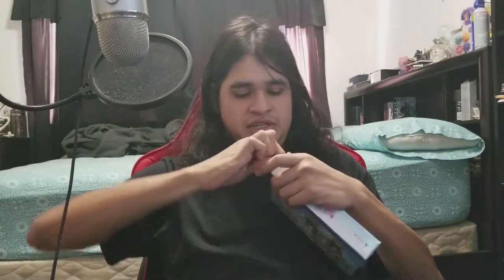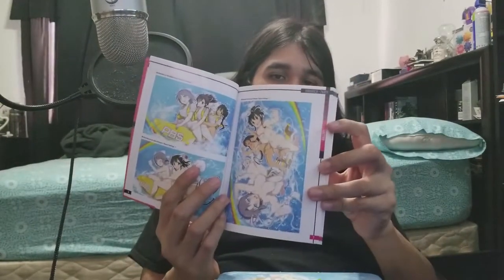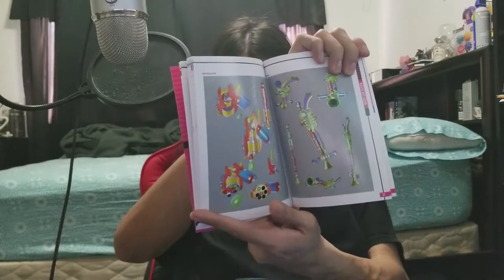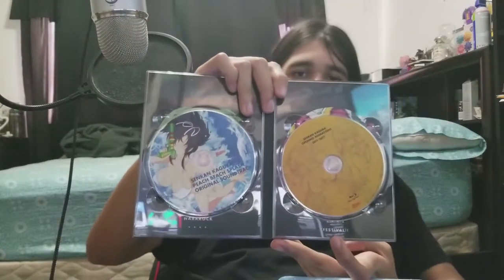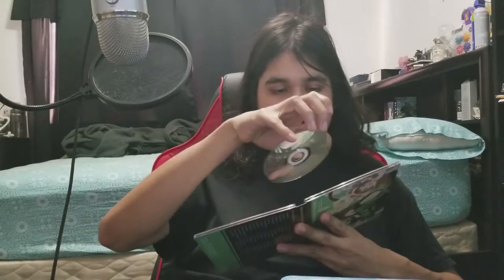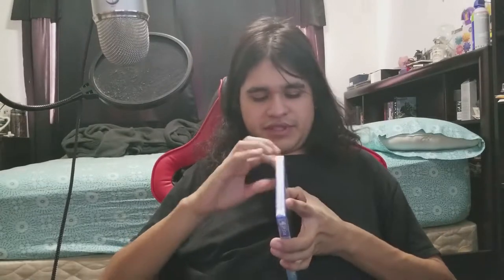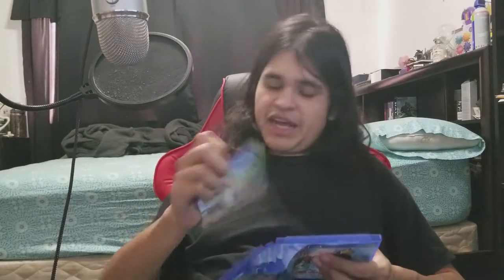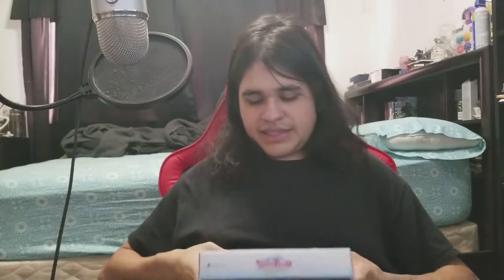Senran Kagura Peach Beach Splash No Shoes No Shirt All Service Edition Juan More Unboxing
My website where you can read unedited scripts for my videos and other stuff I've done